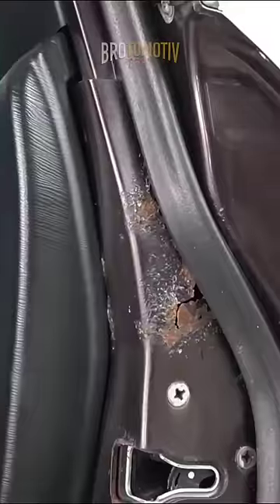Watch VLOG 02: Car Baar Baar Wash karne se Rust Hone Lagti hai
If you would like us to work on your Vehicle or know about our services, please visit our website & fill the Enquiry Form ) & our Team will get in touch with you.

Our Core Services are Custom Paintjobs, Full Car painting & Panel Painting with Proper Color matching & High quality finishing, Nano Ceramic Coatings, Paint protection films and car Wrapping. We also offer other services. To know about all our services, please visit our

Thankyou for watching our Videos and for all the Support.
LIKE - SHARE - COMMENT & share your opinion